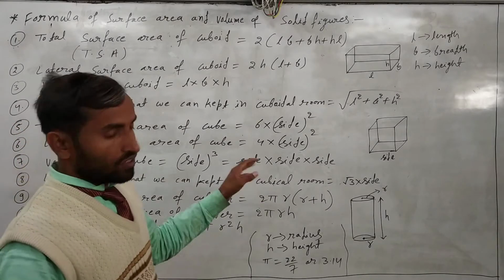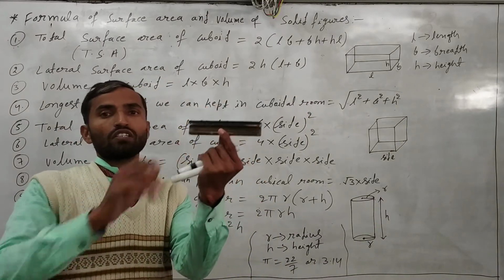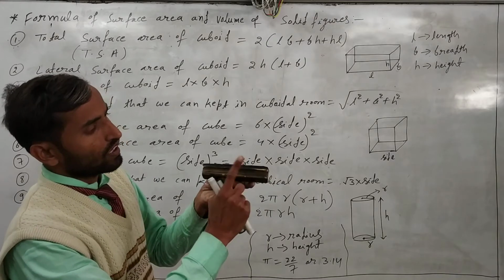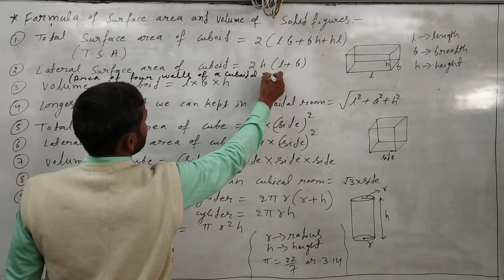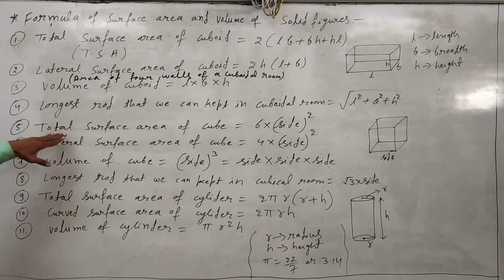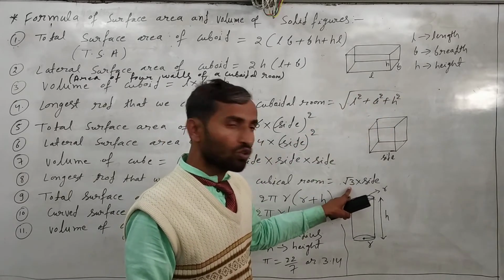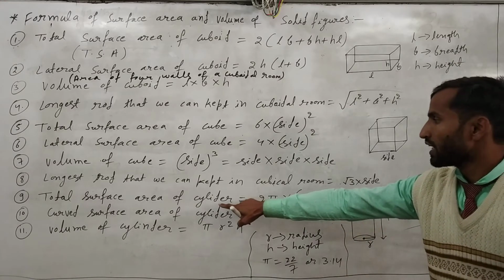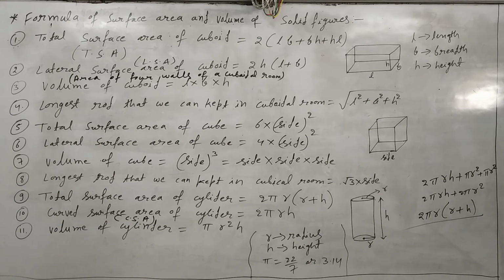Class-8/ Formula of Solid Figures